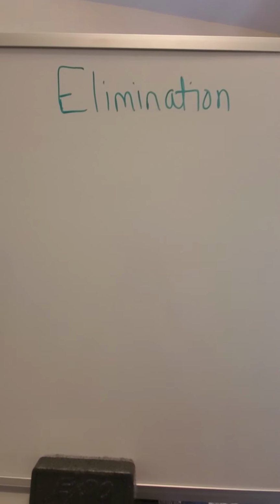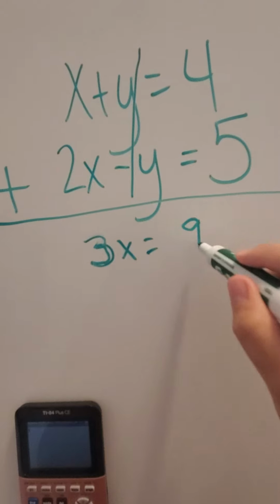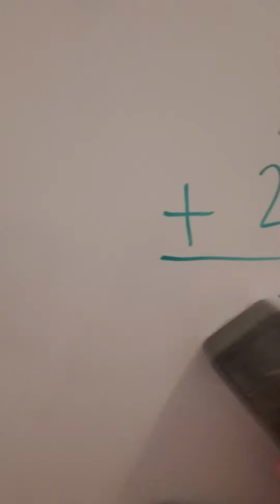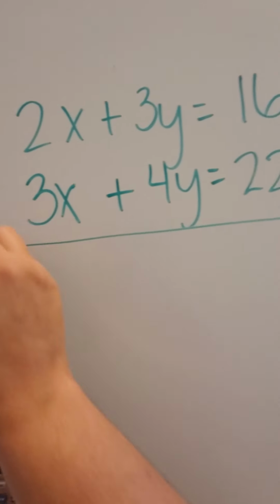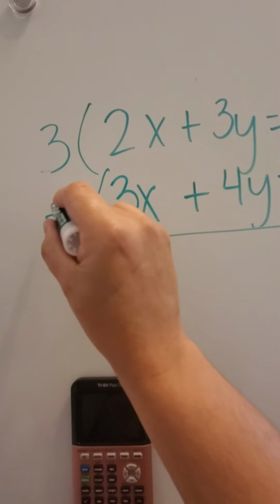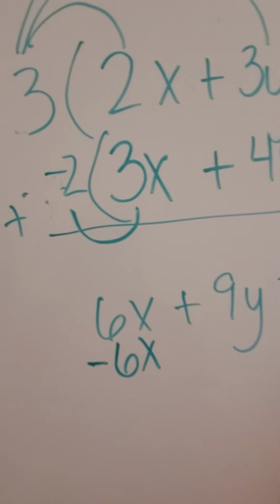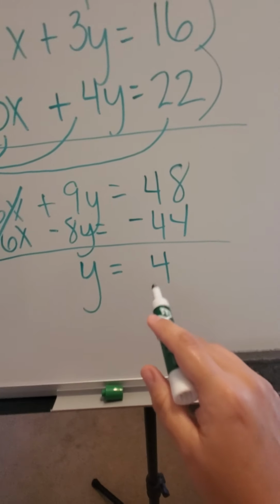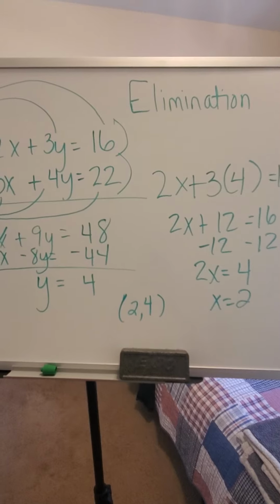Unit 5 Introduction Video 2